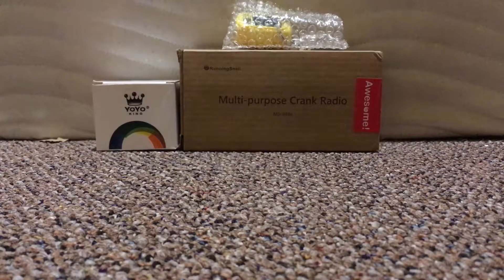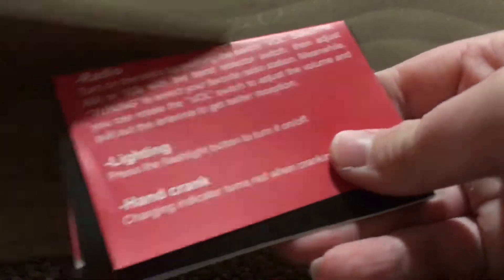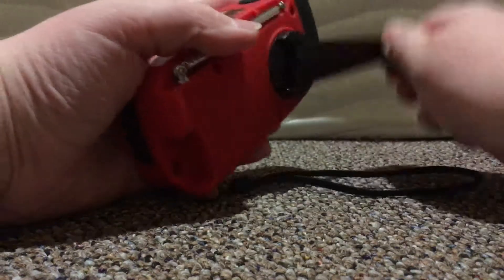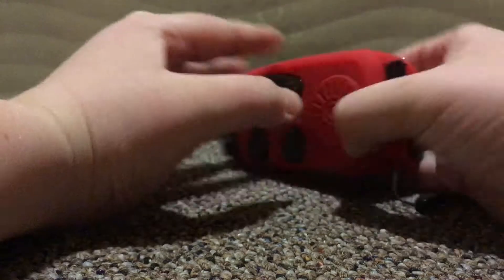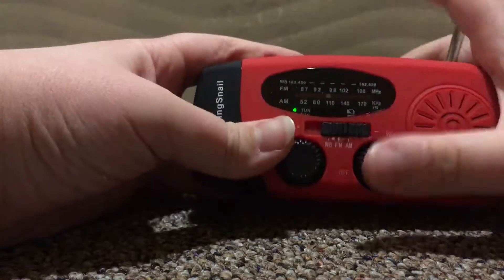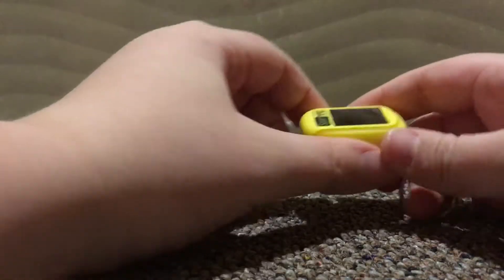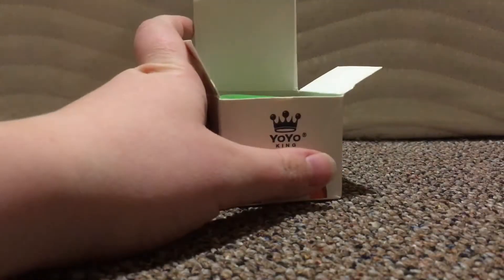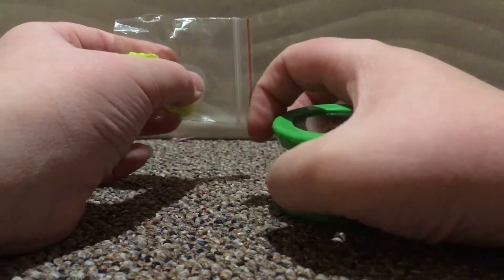Three Fun Gadgets- my First Video!!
This video includes three fun gadgets which are:
• Running Snail Flashlight Radio

• SolarRific Hand Crank and Solar Powered Flashlight

• Yo-yo King Yo-yo (you can find this yo-yo in other colors)